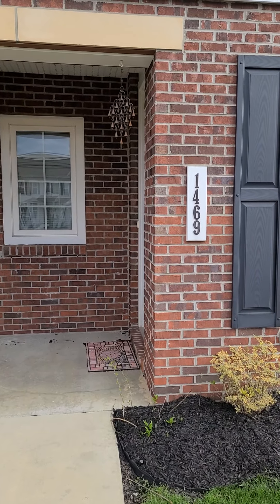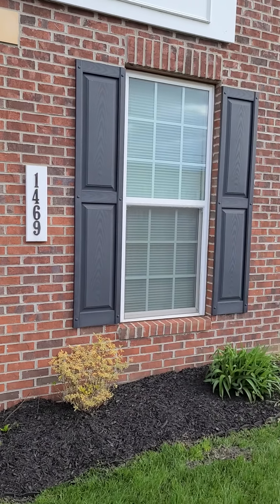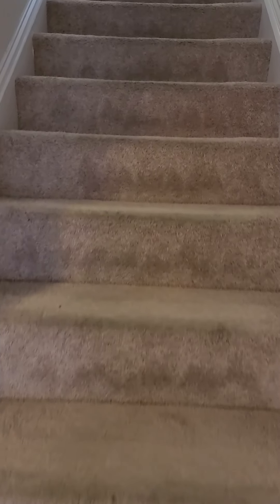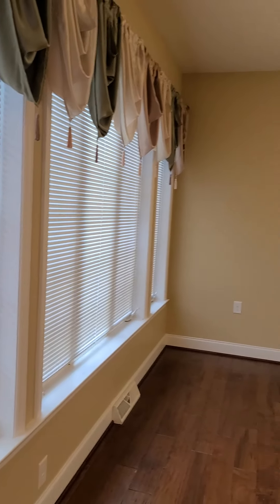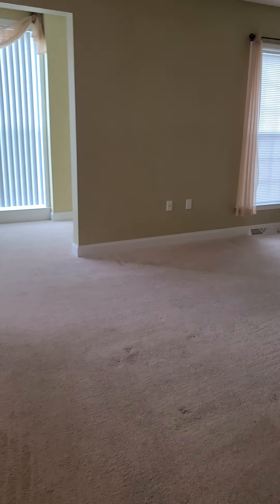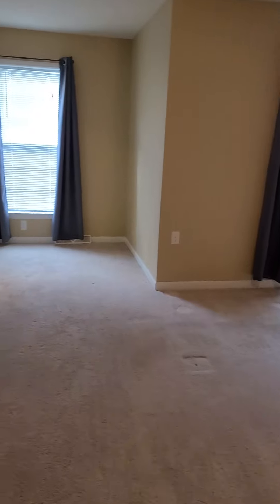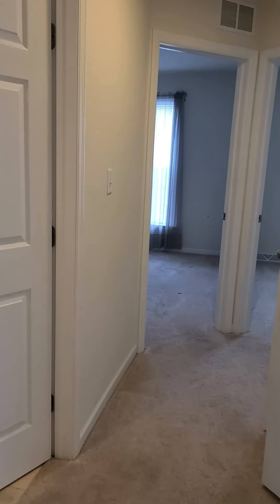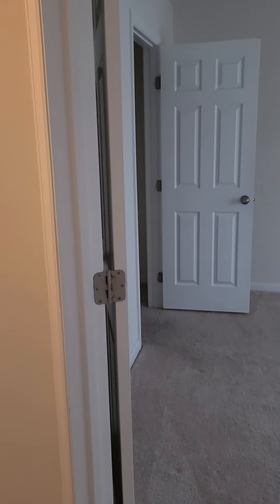1469 Keegan Ln, Mechanicsburg 4.10.2020